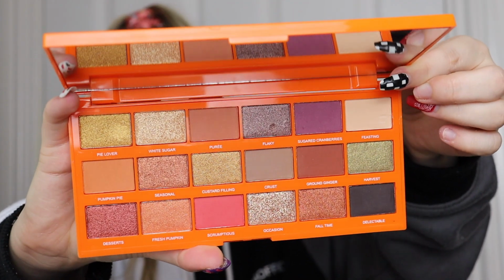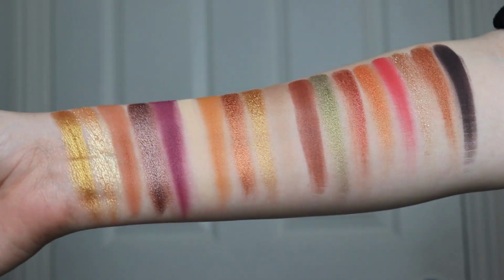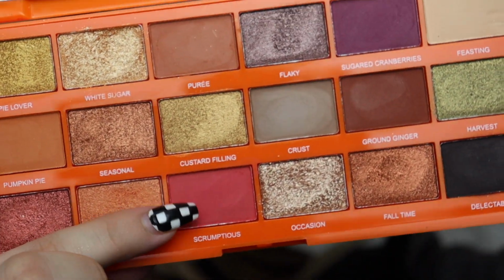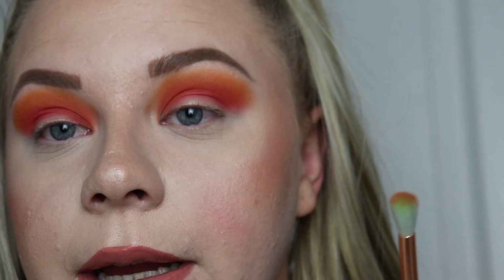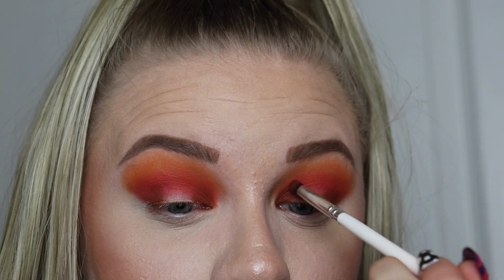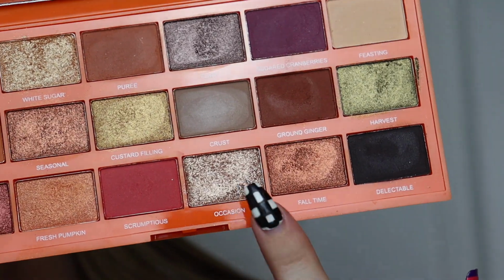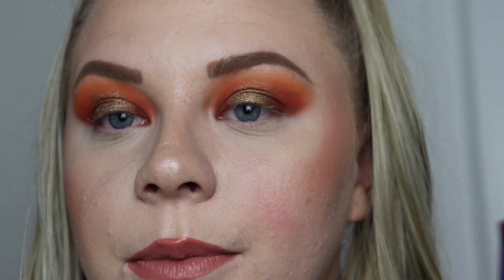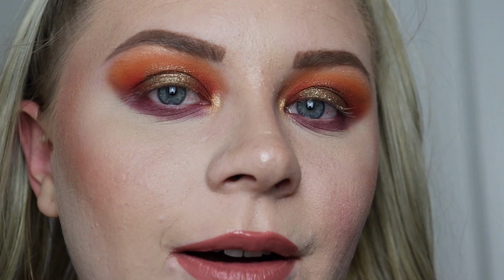TESTING THE I HEART REVOLUTION LIMITED EDITION TASTY PUMPKIN PIE PALETTE | makeupwithalixkate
In todays video I am testing out the I Heart Revolution limited edition tasty pumpkin pie palette, I hope you enjoy!xo